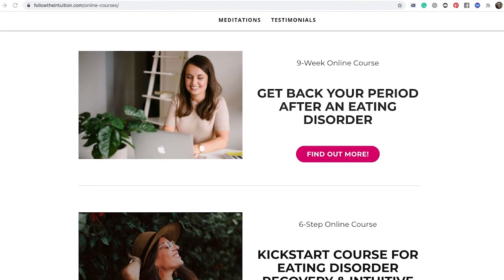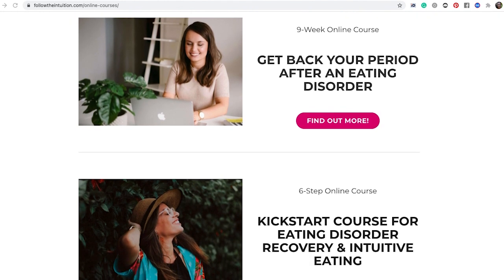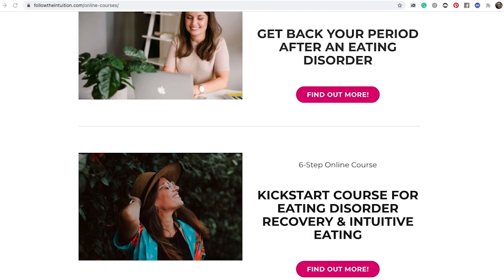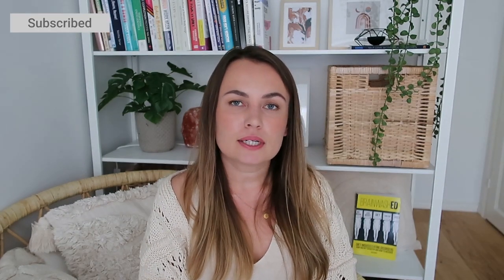How To Deal With Uncomfortable Emotions (4-Step Practical Tool) / Eating Disorder Recovery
In this video, I'm talking about emotions and how you can cope with them. In the end, I will guide you through a process called "Expansion" which is a 4-step helpful tool to deal with any emotions, feelings, sensations, and urges.